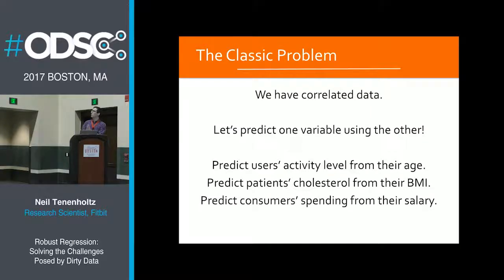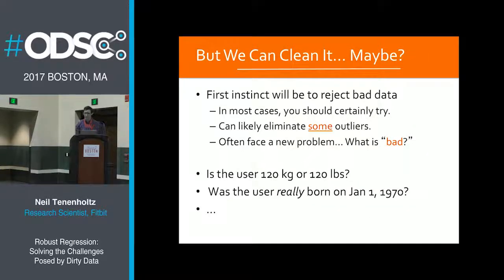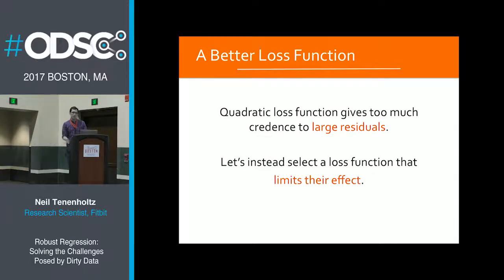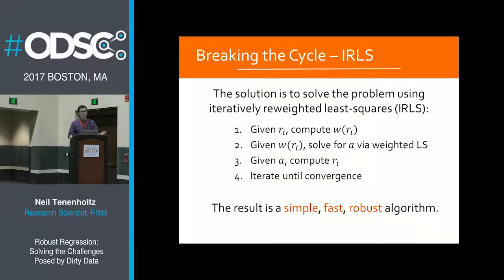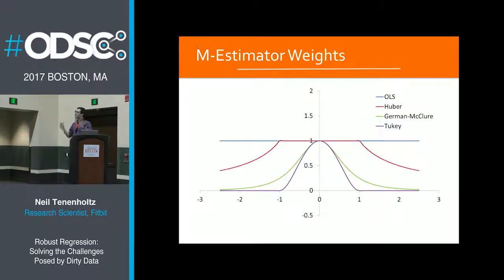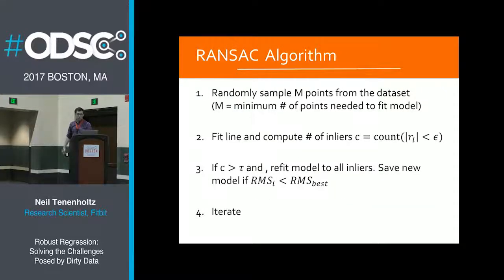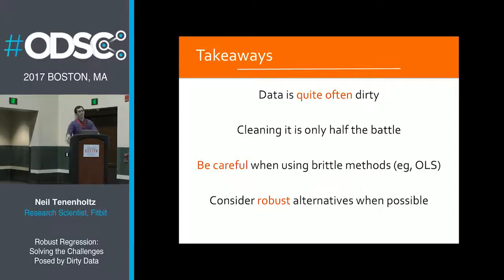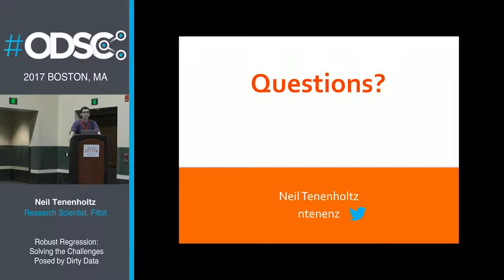"Robust Regression: Solving the Challenge..." - Neil Tenenholtz l ODSC East 2017